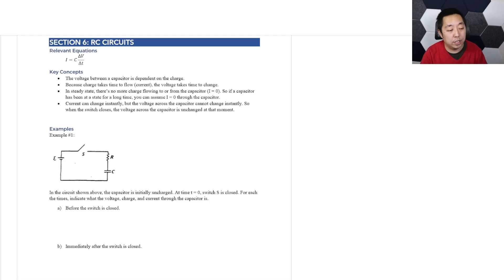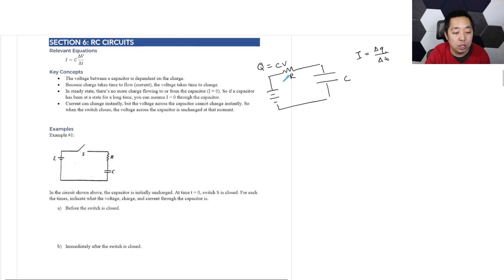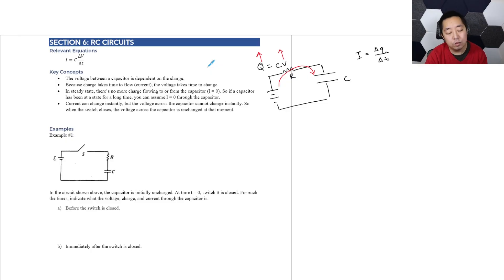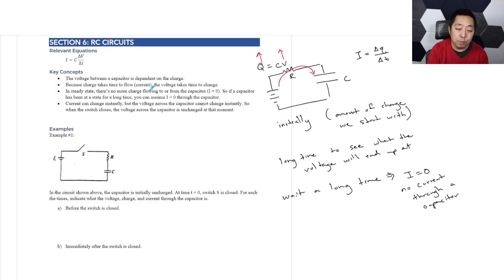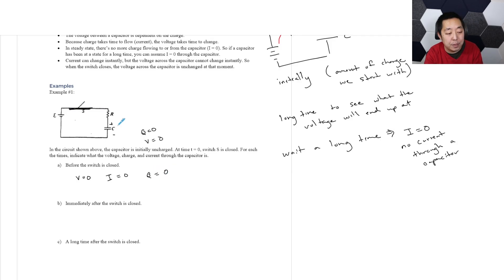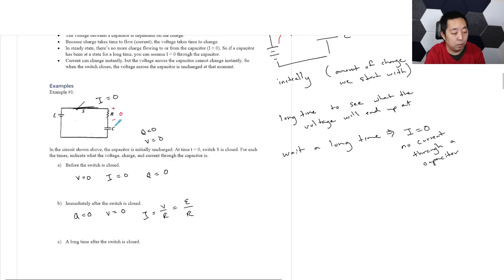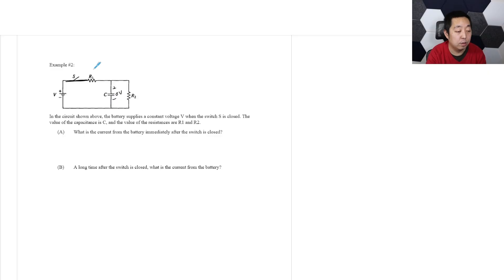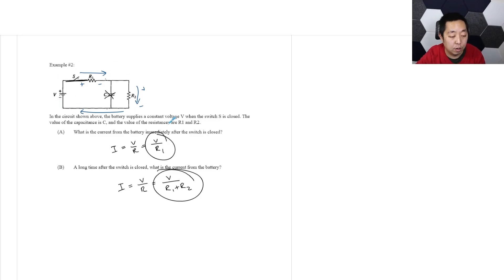AP Physics 2 - Unit 11 - Lesson 11 - RC Circuits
Get ready to master RC circuits! This video is perfect for AP Physics 2 students and anyone looking to understand the fundamentals of how resistors and capacitors interact in electrical circuits.

Dive deep into RC circuits, learning how capacitors store charge and how this affects voltage and current over time. We'll explore initial and steady-state conditions through clear explanations and practical examples, demystifying a crucial concept in electronics and giving you the tools to analyze dynamic circuit behavior.

Chapters:

RC Circuits Introduction (00:00)
Capacitor Basics (00:07)
Dynamic Process of Charging (01:20)
Steady State Conditions (02:11)
Voltage and Current Changes (02:56)
Example 1: Simple RC Circuit (03:17)
Example 2: RC Circuit with Two Resistors (05:21)

Key Takeaways:

RC circuits mix resistors and capacitors, which store electrical energy.
Capacitors store charge, and this charge creates voltage across the capacitor.
It takes time for a capacitor to build up voltage as charge is added.
In RC circuits, we look at what happens right when a switch is flipped (initial state) and what happens much later (steady state).
When enough time passes, no more current flows through a capacitor because it's fully charged.
The voltage across a capacitor can't change instantly, but the current flowing through it can.

What you'll practice:

Analyzing initial conditions (t=0) in RC circuits.
Analyzing steady-state conditions (t=long time) in RC circuits.
Calculating voltage, charge, and current in series RC circuits.
Applying Kirchhoff's loop rule to RC circuits.